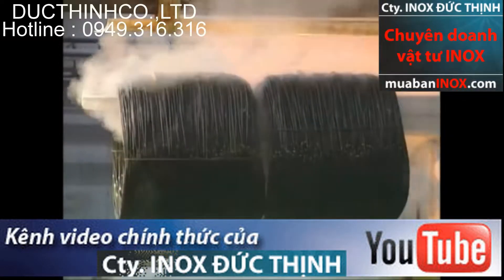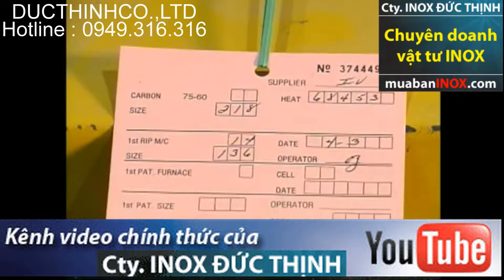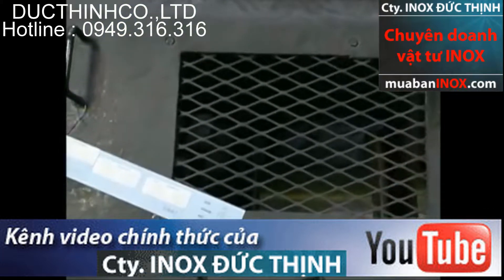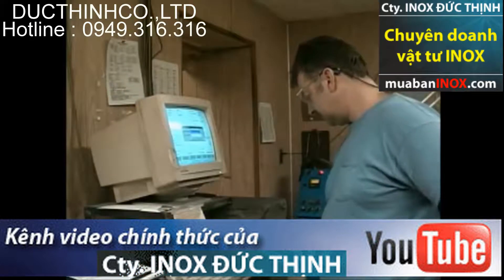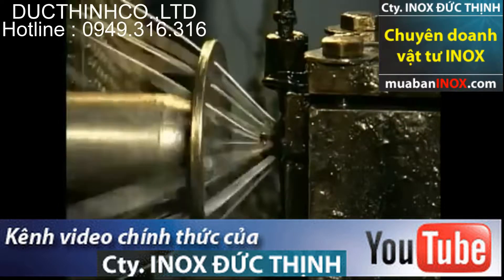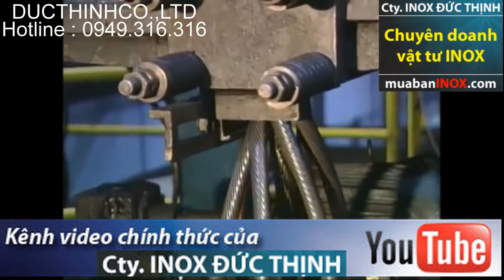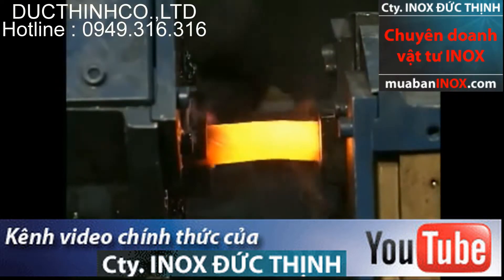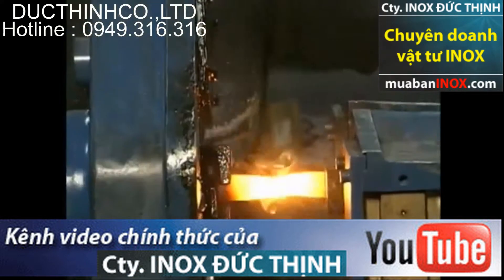Cần bán cáp thép chống xoắn, cáp cẩu, cáp nâng hạ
++ Nguyên nhân dẫn đến giá cáp thép( cáp thép nâng hạ, cáp thép cầu trục, cáp thép chống xoắn, cáp thép mạ kẽm…) mỗi nơi bán một giá người ...

CÔNG TY TNHH-SX-TM ĐỨC THỊNH
Luôn mang tới sản phẩm & dịch vụ tốt nhất cho khách hàng !
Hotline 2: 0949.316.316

Địa chỉ VP: 126B Trường Sa, P.15, Q. Bình Thạnh, Tp.HCM
chi nhánh:: 56/7 Quốc lộ 1A,Bà Điểm Hóc Môn, Tp.HCM ( Hướng từ thủ đức về miền tây, qua cầu vượt an sương 400m có INOX ĐỨC THỊNH)
- Kênh Youtube: inoxducthinh

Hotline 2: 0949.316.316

- Kênh Youtube: inoxducthinh